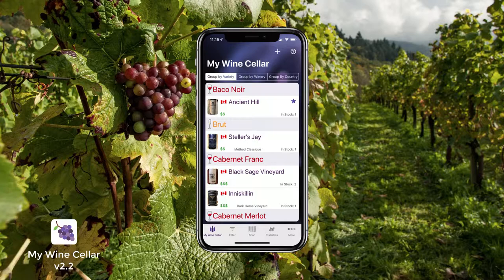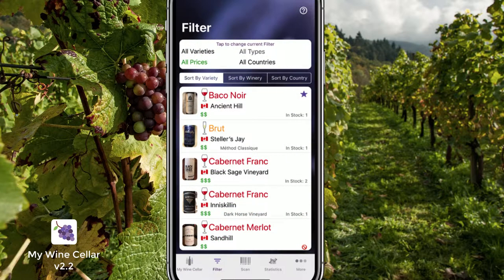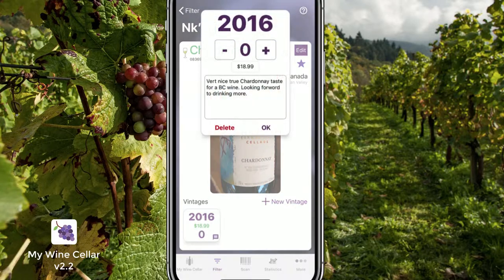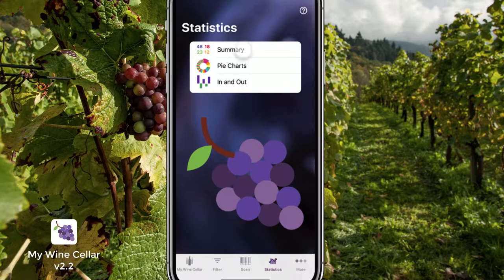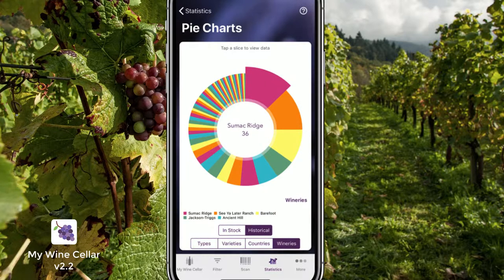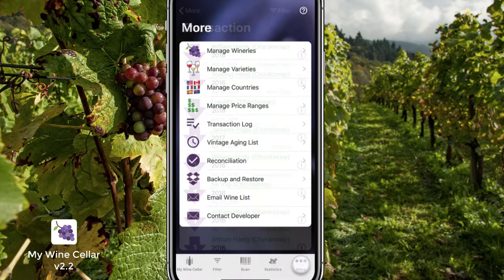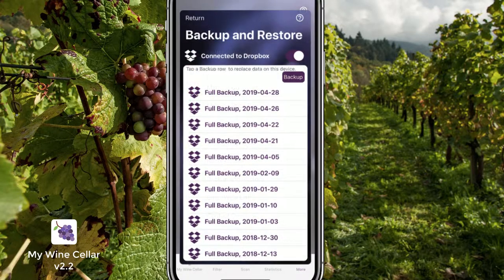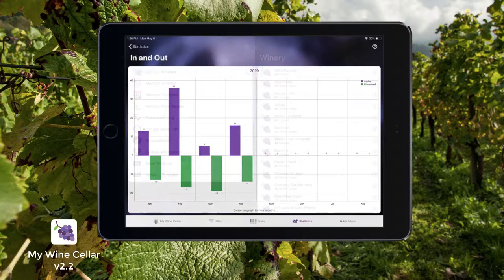My Wine Cellar v2.2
Overview of Version 2.2 of the My Wine Cellar app for iPhone/iPad